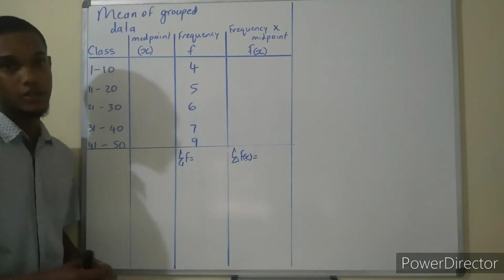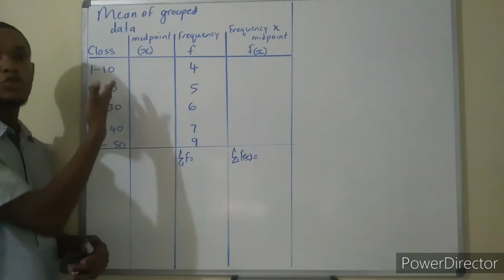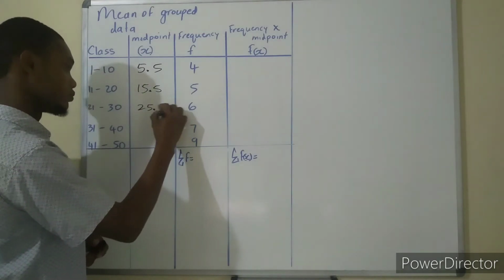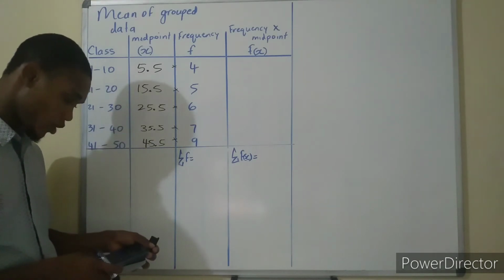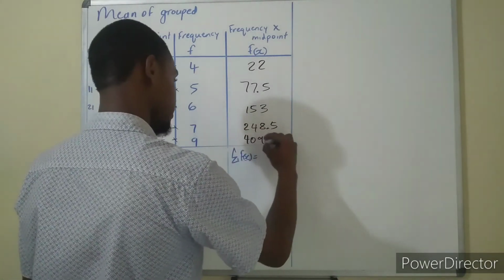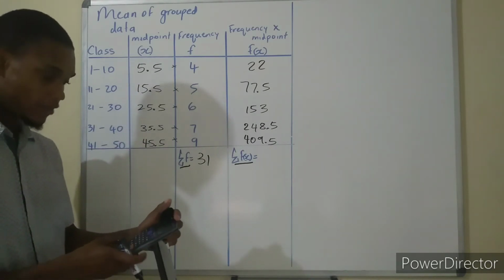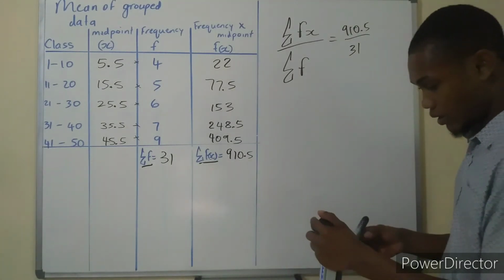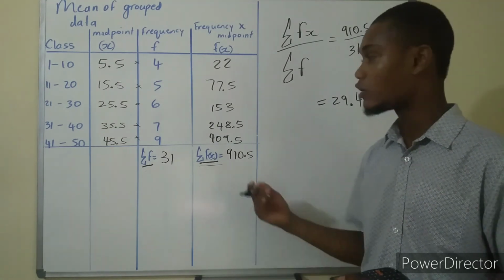Mean of Grouped Data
This video should be able to highlight the basics to calculating the mean of Grouped Data.